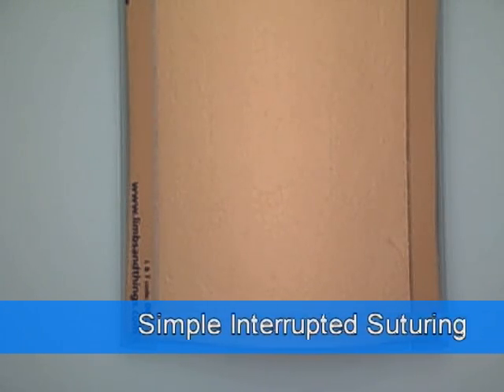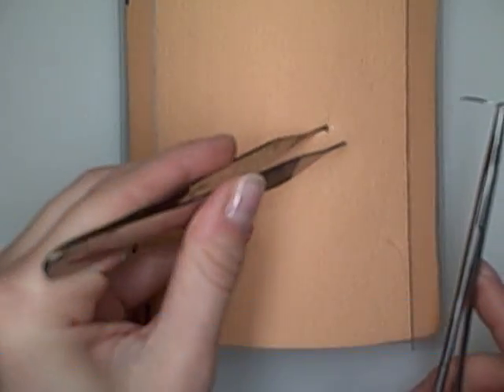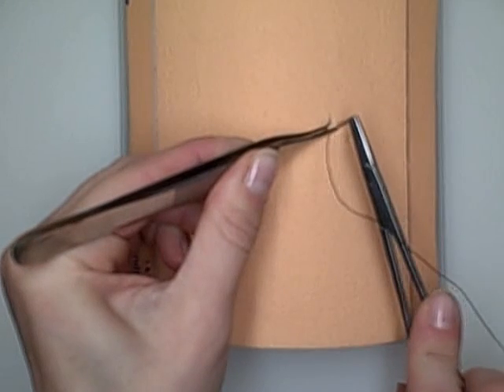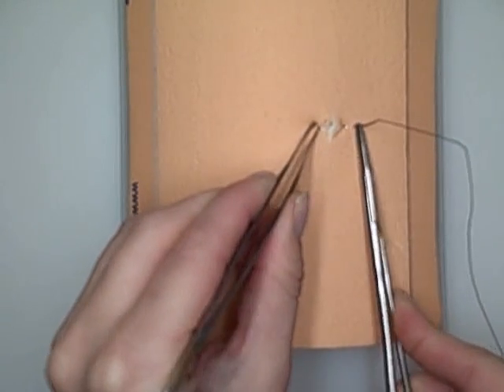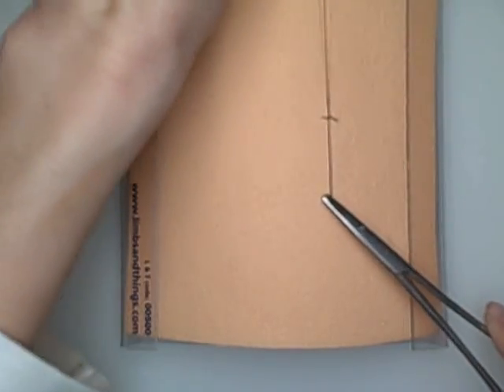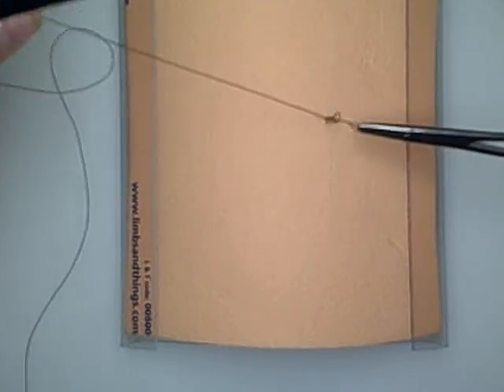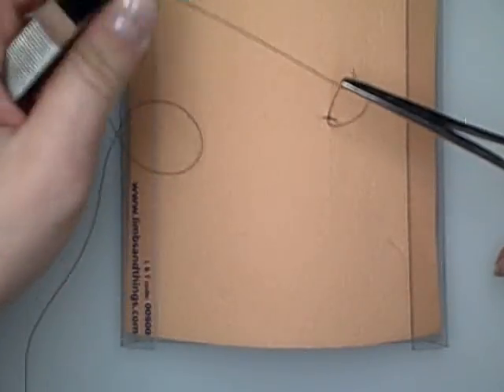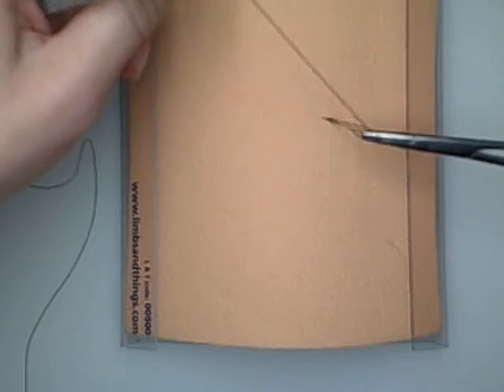Simple Interrupted Suturing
Demonstration of simple interrupted suturing technique for laceration repair.

While I have worked in surgery, I do not claim to be an expert on all surgical matters, including the various types of knot-tying and suturing techniques that are performed in these videos.